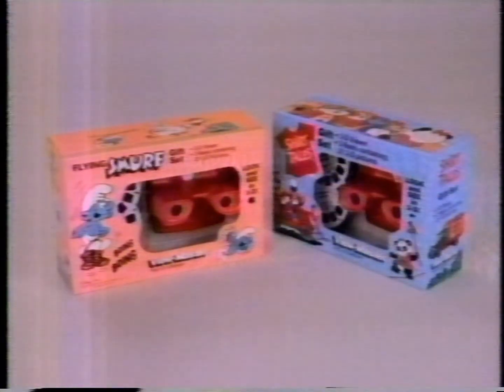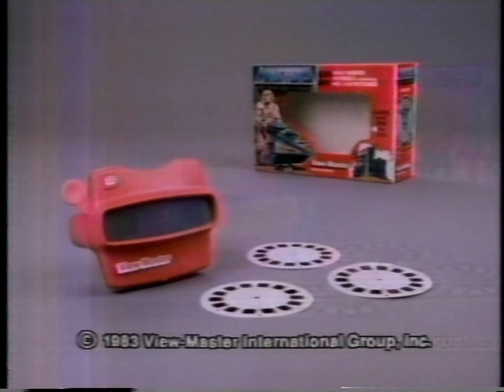View Master de Master of the Universe spot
Te acuerdas de los View Master te presento um comercial de Master of the Universe de los años 80